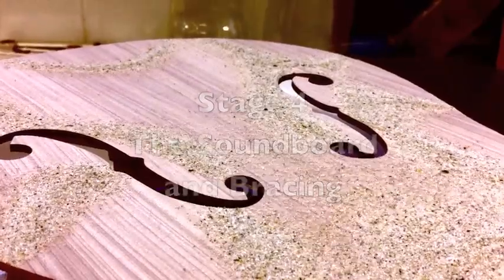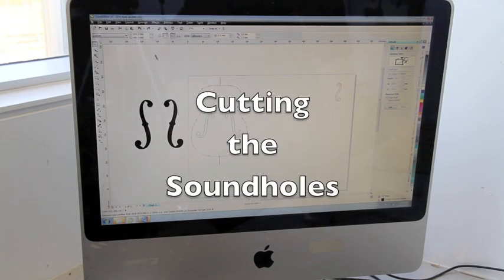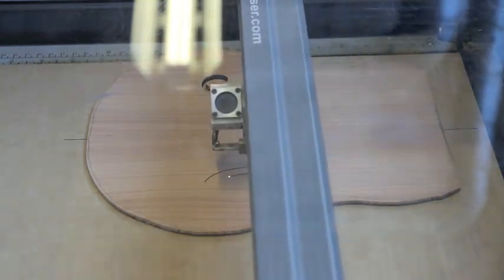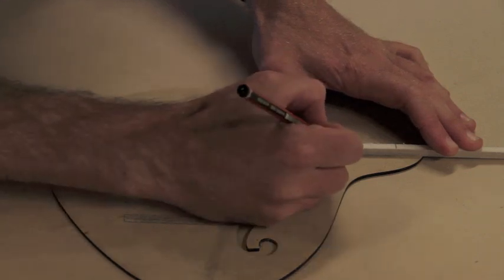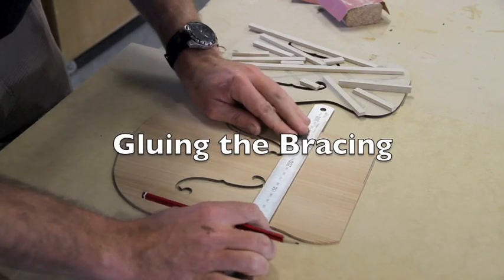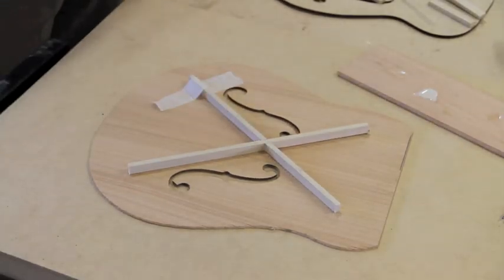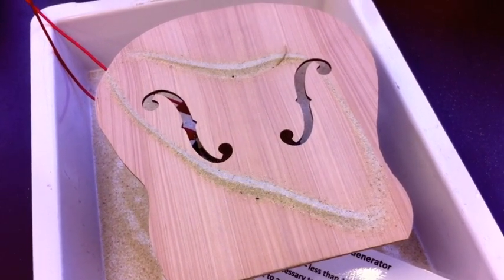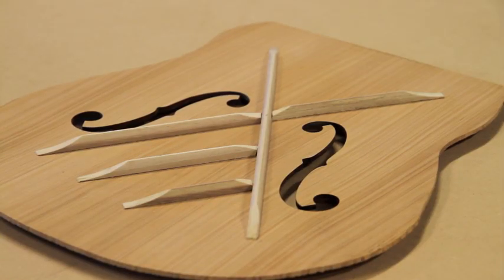How to make a ukulele 8 - Soundboard and Bracing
Instructional Video - Create your own ukulele